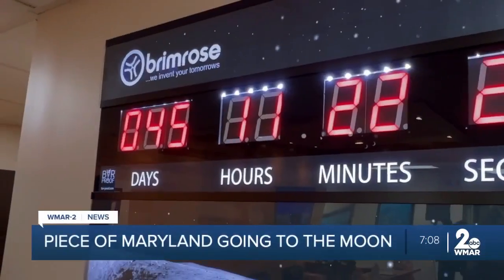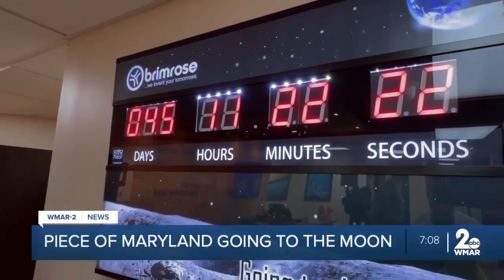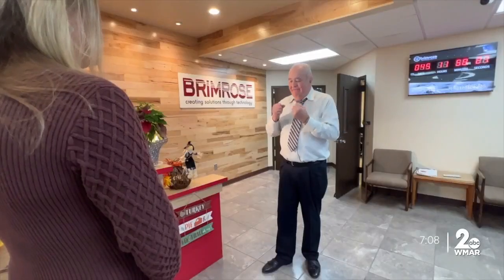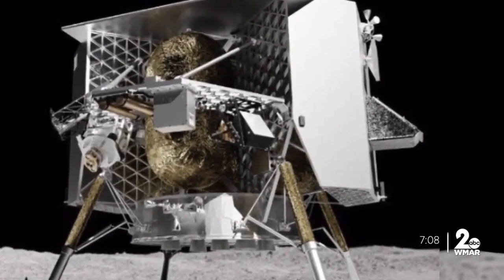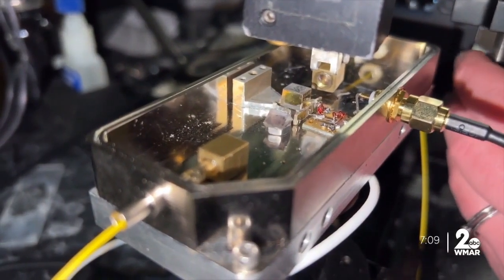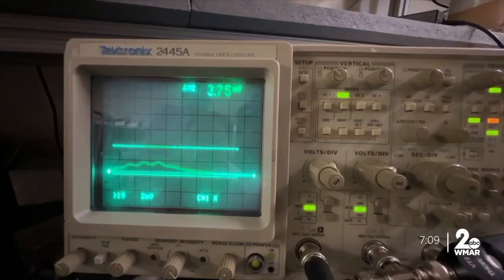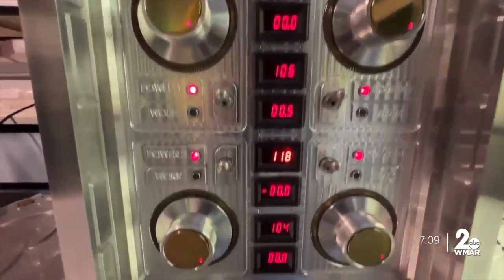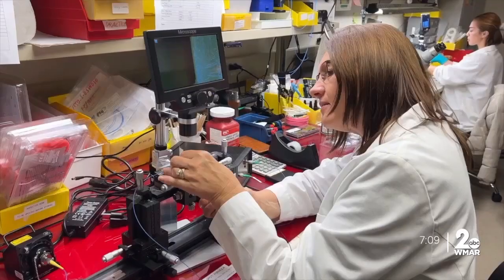A piece of Maryland is going to the moon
The countdown is on. 45 days until...

"We're going to the moon!," exclaimed Dr. Ronald Rosemeier, founder and CEO of Brimrose, a manufacturing company in Sparks Glencoe.

The next time Dr. Rosemeier watches the United States land a piece of equipment on the moon, it'll include something his company designed.